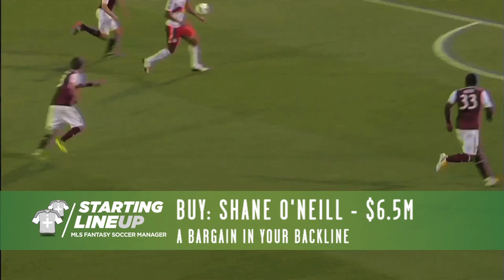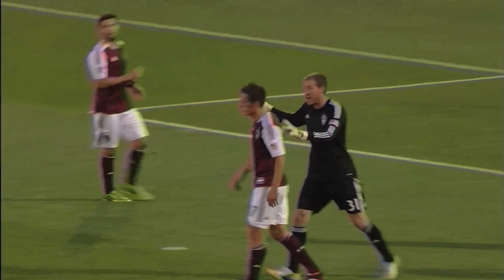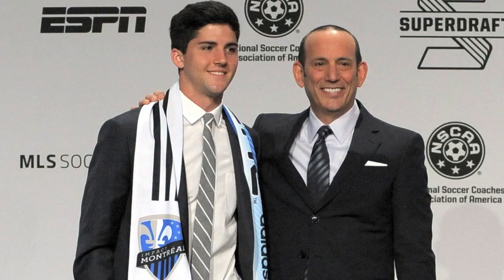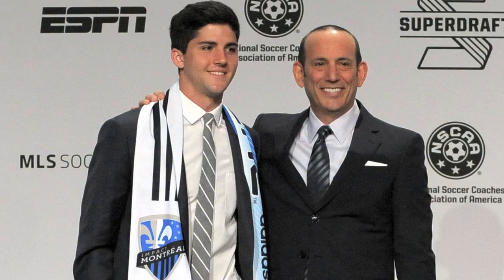MLS Fantasy: Matt Besler is going to Brazil, but he shouldn't be on your team | Starting Lineup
Buy or sell? Andrew Wiebe gives the shakedown on defenders.